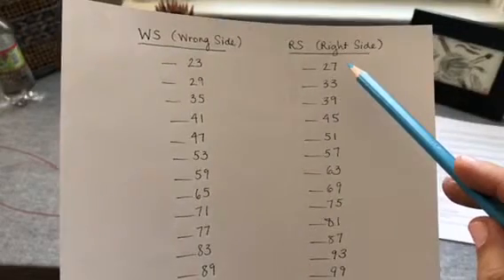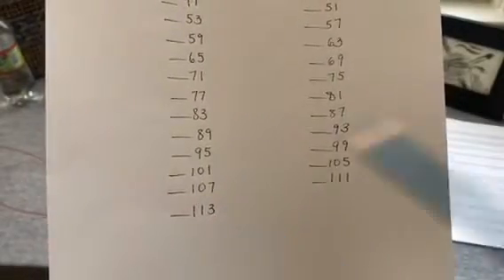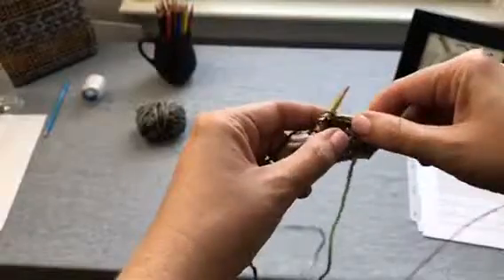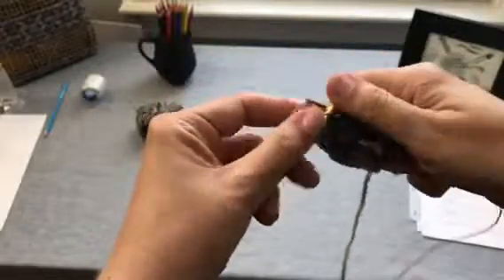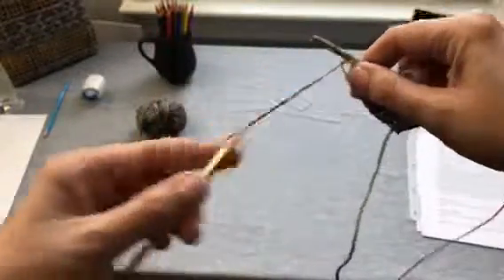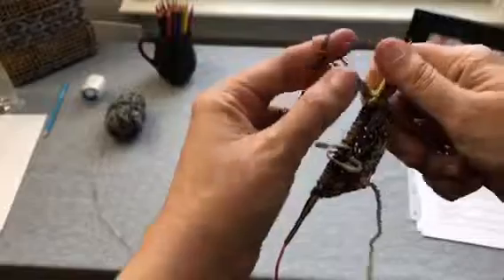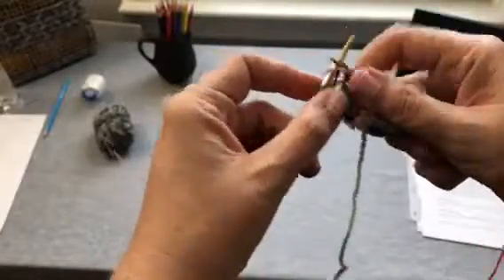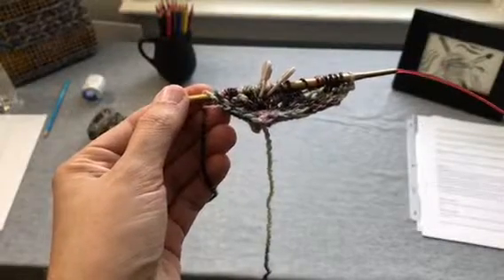How to Increase on Right & Wrong Side Rows | Electric Faerie Shawl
Welcome to The Spinning Hand! 🧶
Whether you're picking up knitting needles for the first time or tackling a technique you once thought was impossible, you're in the right place!
At The Spinning Hand, we believe that learning something new should be an adventure, not a frustration. Our founder, Kari Capone, is an experienced fiber artist and educator with over 25 years of teaching experience. We make knitting and crochet approachable with clear, step-by-step instructions, helpful videos, and a little encouragement along the way.
You can knit that. We'll show you how. ❤️
🧶 EXPLORE OUR KNITTING & CROCHET KITS
Our thoughtfully designed kits include beautiful yarns, quality tools, easy-to-follow patterns, and video tutorials to help you succeed. There's something for every skill level!
💌 QUESTIONS? WE'RE HERE TO HELP!
Have a question about a technique or project? Leave a comment or reach out through our website. We love helping fellow makers!
Happy stitching!
Kari & The Spinning Hand Team